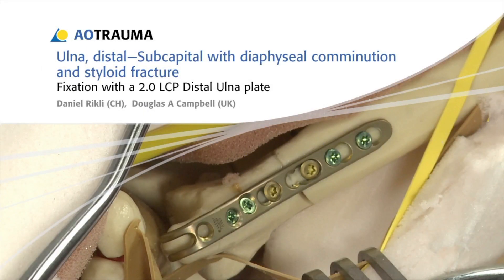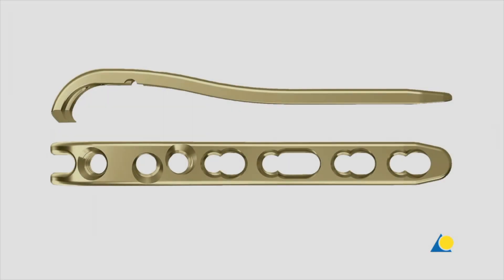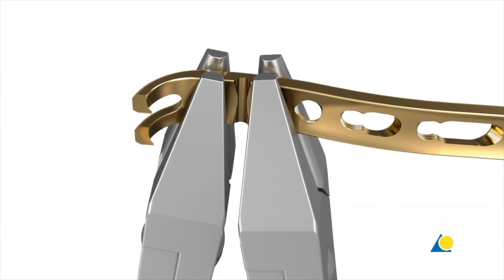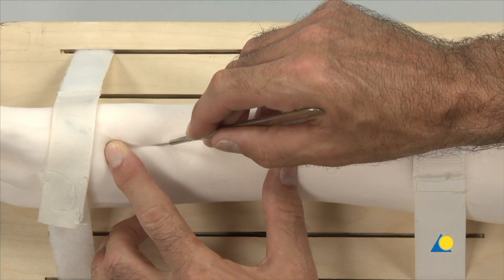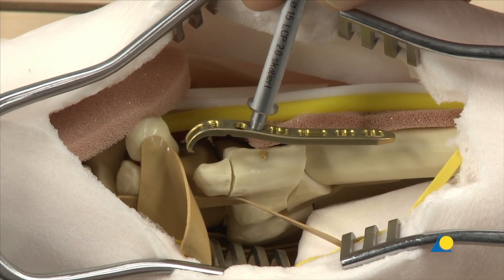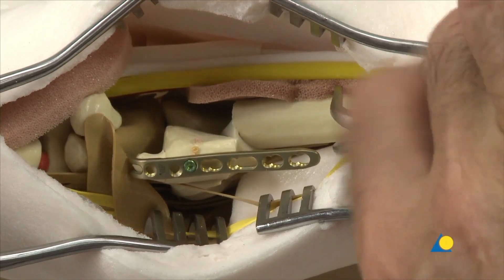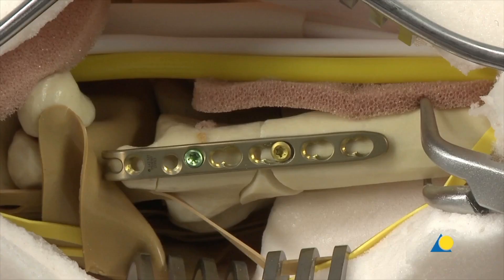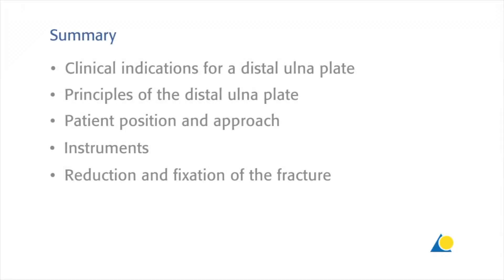Ulna, Distal - Subcapital With Diaphyseal Comminution and Styloid Fracture - Fixation With LCP Plate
In this video a subcapital fracture of the distal ulna with diaphyseal comminution and a styloid fracture will be treated with a 2.0 LCP Distal Ulna Plate.